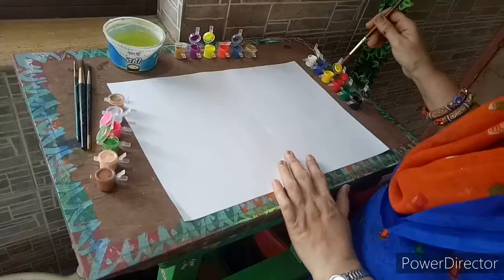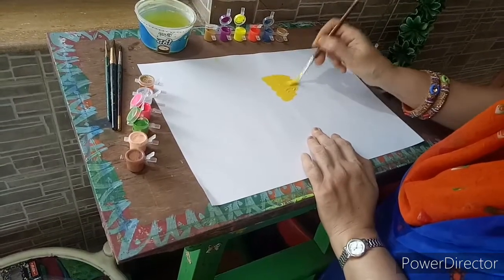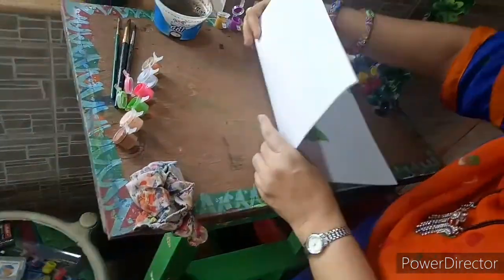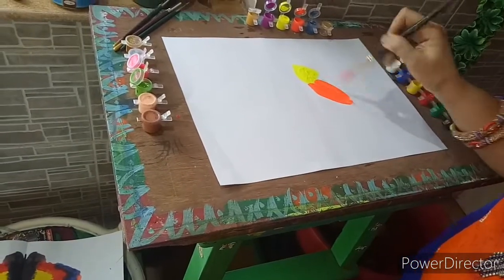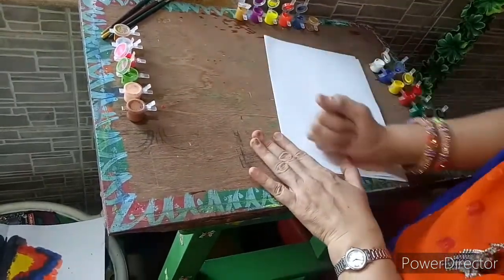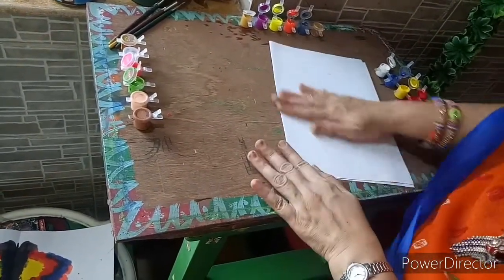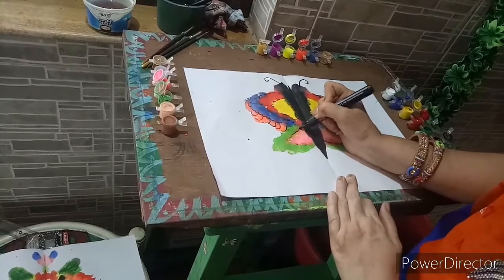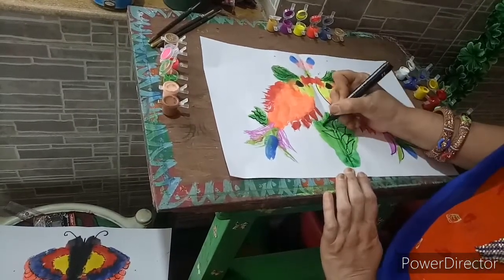SARIKAS ART FUNDA/PAINTING WITH FOLD OVER TECHNIQUE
My name is Sarika Sachin Gupte.My qualification A.T.D. ,FINE ART FOUNDATION OF 2 years.ART MASTER ,C.T.C,SHORT COURSE OF TEXTILE,TOON BOOM ANIMATION COURSE,M.S.C.I.T.                         31 YEARS EXPERIENCE OF ART TEACHING. I like to teach children with different inovative Ideas of colouring.Let's colour without brush.Enjoy only with colours.see the technique exprement with different colours and shapes.Experience happiness.please subscribe my channel press bell Icon and share my videos. Tags- 1)Fold over technique                         2)Freehand without drawing                         3)Enjoy with colours,fold over technique.